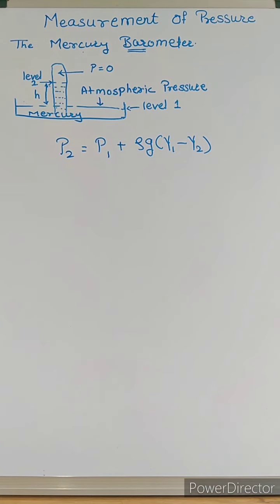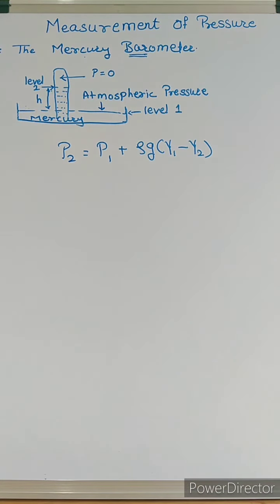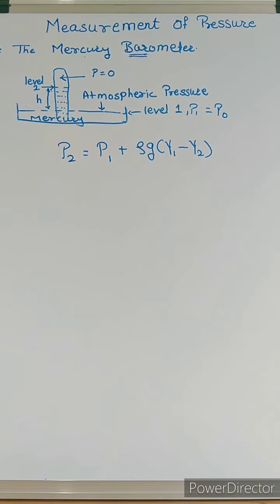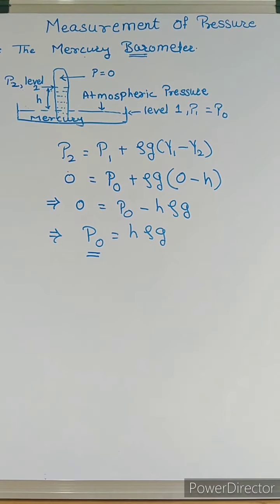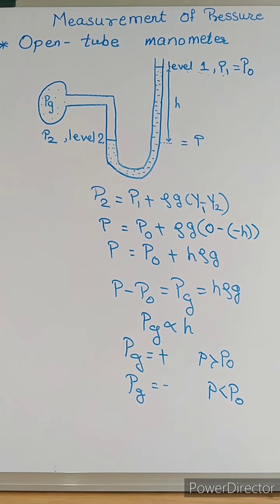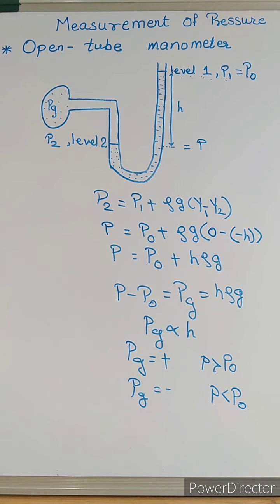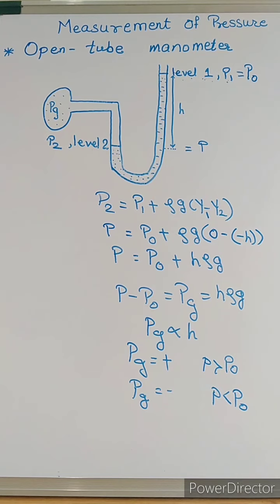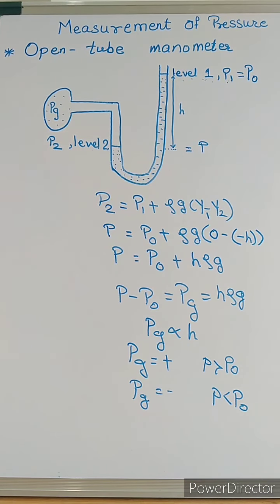Measurement of Pressure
apparatus useful for the measurement of Pressure are
* mercury barometer
* open tube manometer